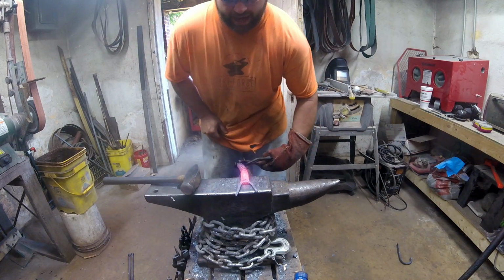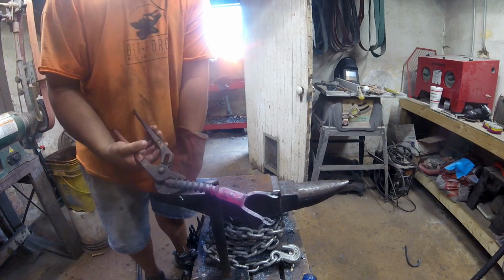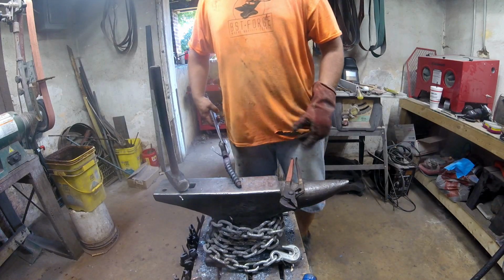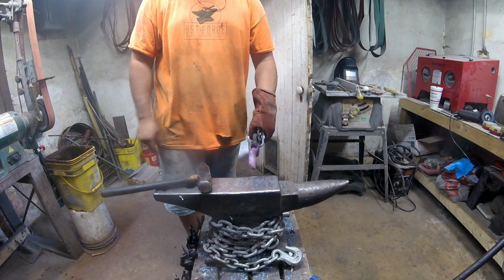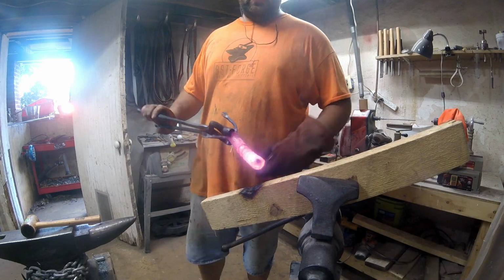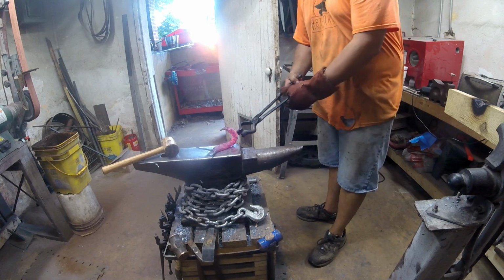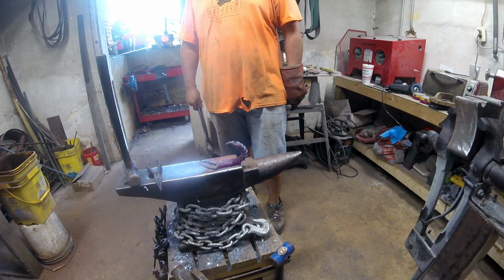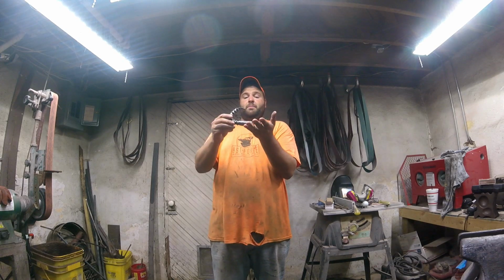Forging a Huge Railroad Screw From Exploring Alabama